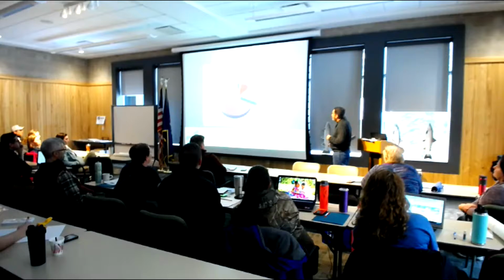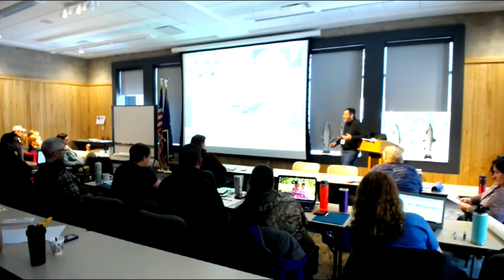Salmon Summit 2019: Welcome and History of SIC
Learn the origins of SIC and growth of the program over the years.